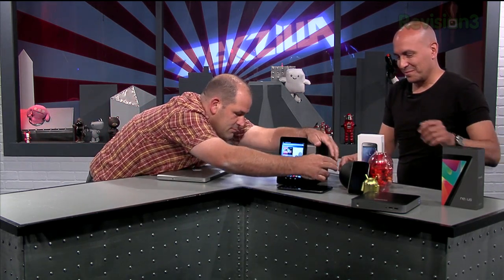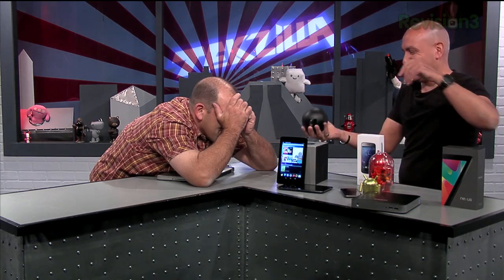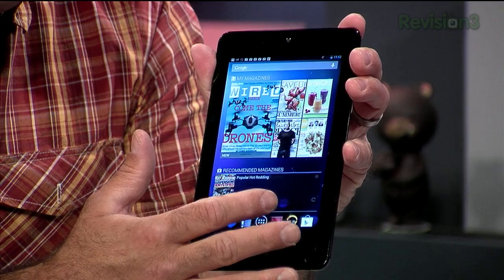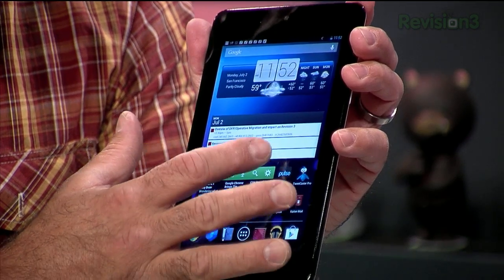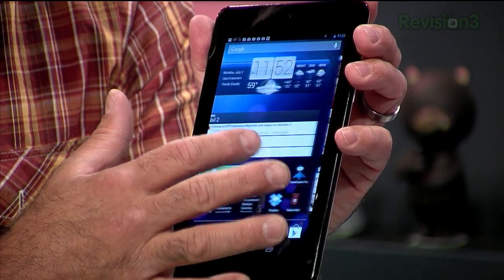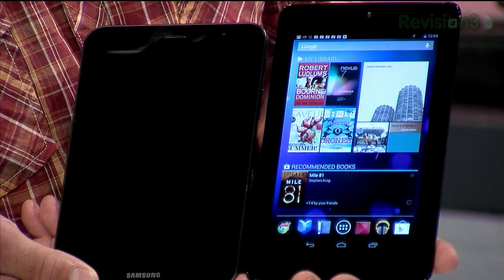5 AMAZING New Products from Google I/O!!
You Can't Miss these new products: $200 Kindle Fire Killer, Nexus 7 Tablet & Google Glasses! - Google's developer conference, aka Google I/O.

It was held here in San Francisco last week. Revision3's CTO Rob Demillo was at the show and has the inside scoop along with the Nexus Q, Android 4.1 Jellybean, and the $200 Nexus 7 Tablet!

for these stories
*Celebrate Independence Day With The Library of Congress!
*Free WiFi to Ethernet Bridge!
*GasPriceWatch.com Finds Cheap Gas Near You!
*Hopper DVR for Dish Satellite TV Network
*Will A Soundcard Improve Gaming Performance?
*Run Cell Phone Test in Airports!